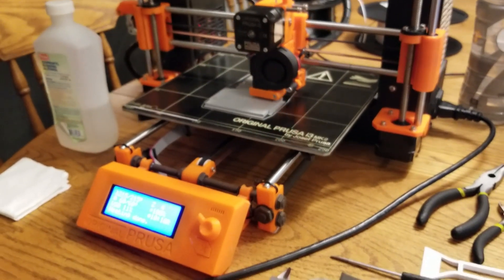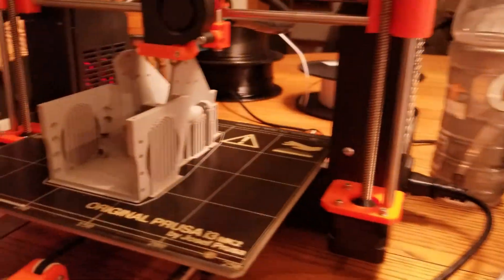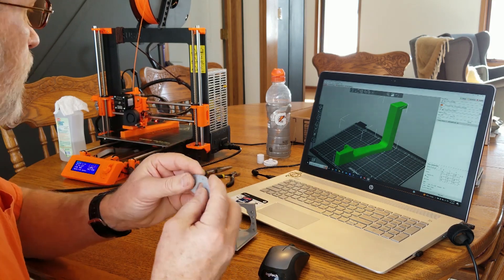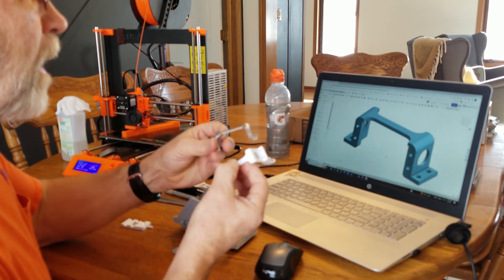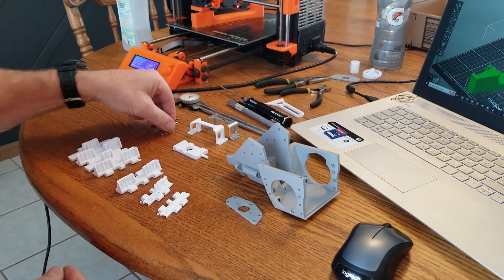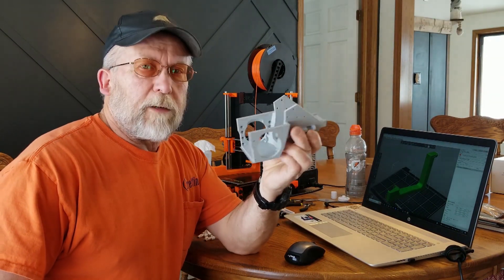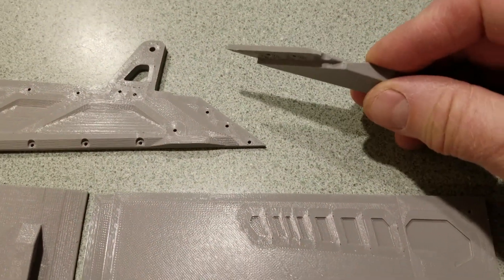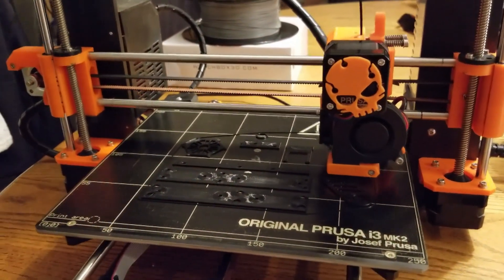SkeeRide 2 Build Begins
My journey into the 3D Printing world begins with the build of the SkeeRide 2 RC Snowmobile...